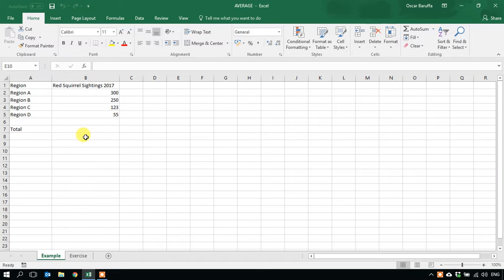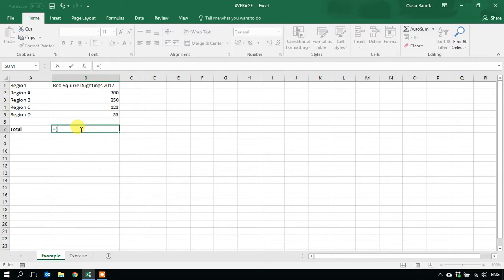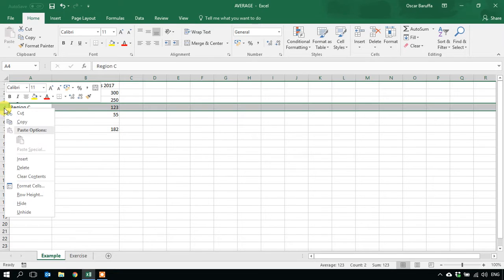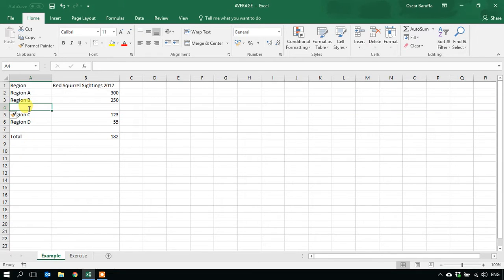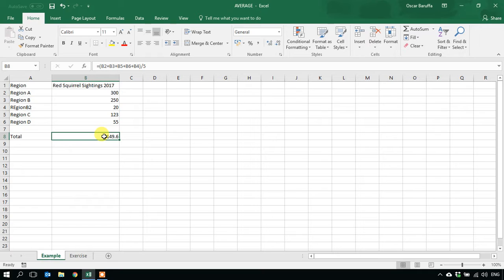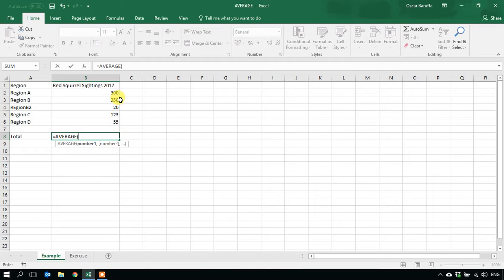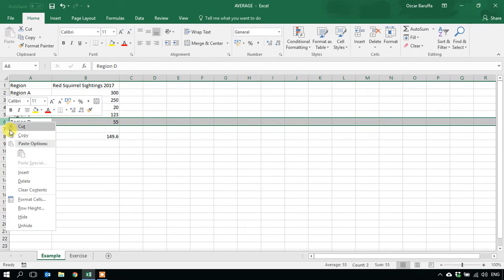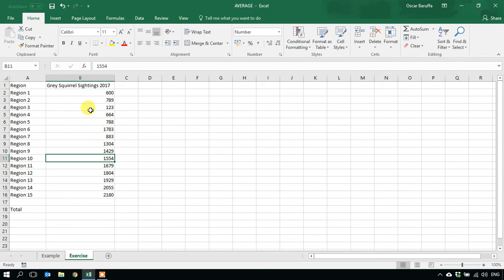Excel AVERAGE Function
When getting an average values, use =AVG(A2:A5), rather than using =A2+A3+A4+A5)/4.